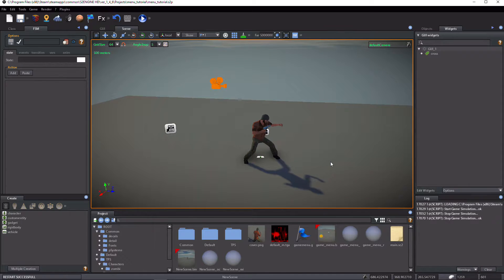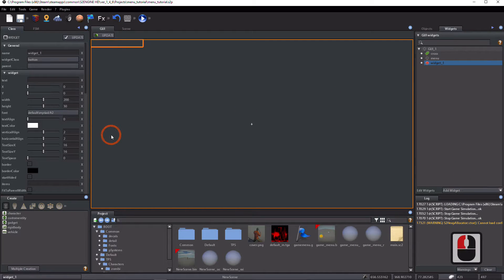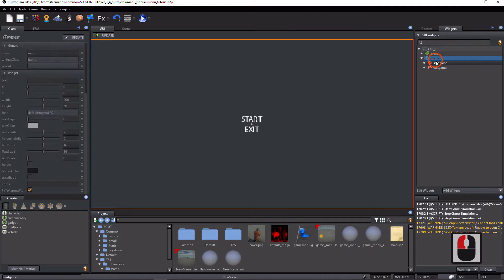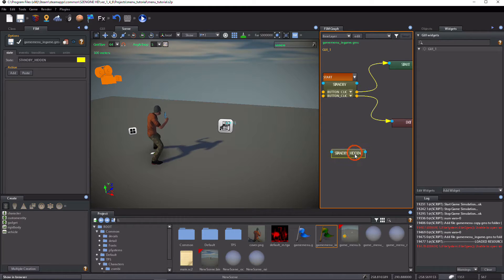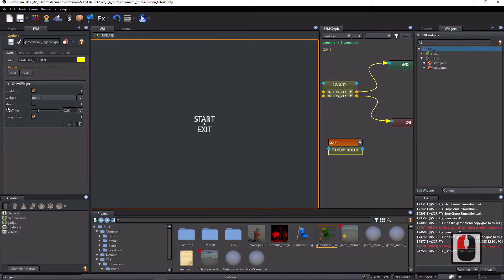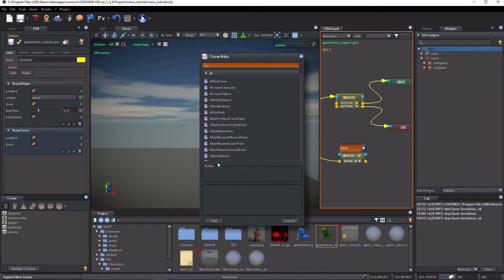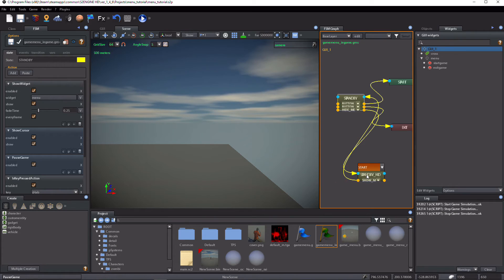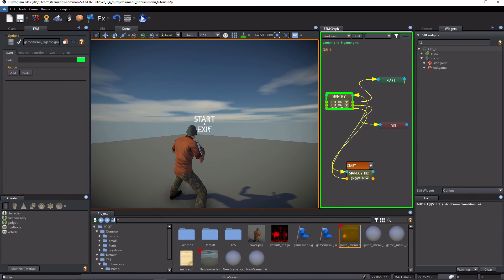GETTING STARTED ▶ Simple menu part 3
Lesson topics:

- Create a in-game menu
- Make in-game menu logic using GameMachine